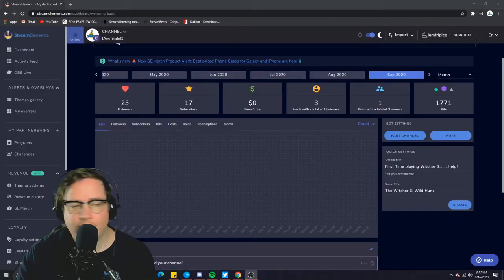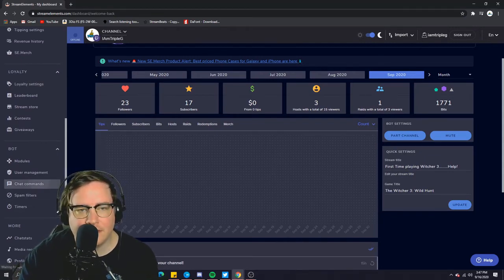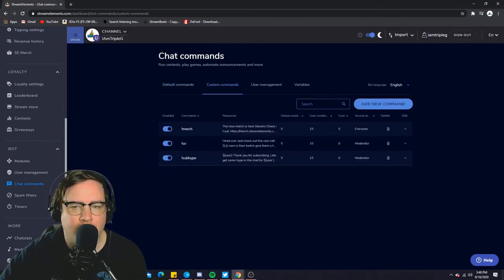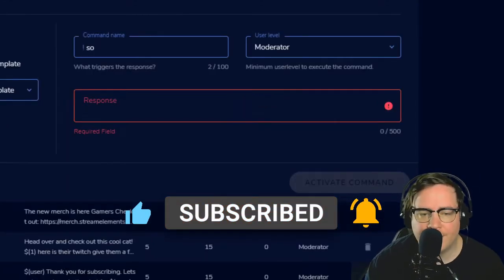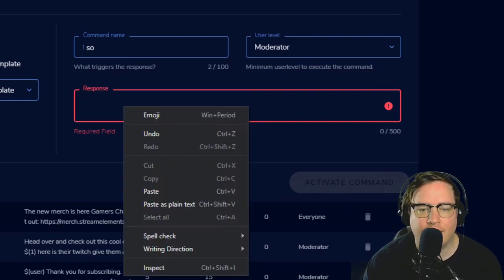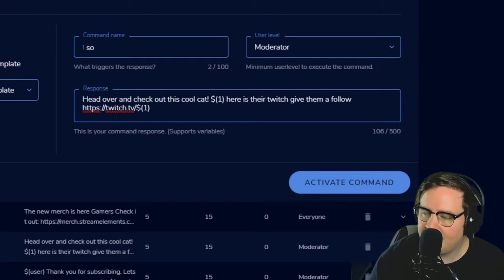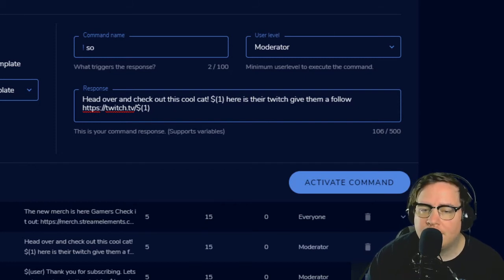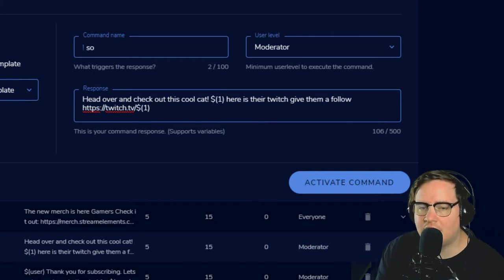StreamElements Shoutout Command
In this video I show you how to Set Up a "StreamElements Shoutout Command" for your stream!

the Shoutout Command: Head over and check out this cool cat! $(1) here is their twitch give them a follow